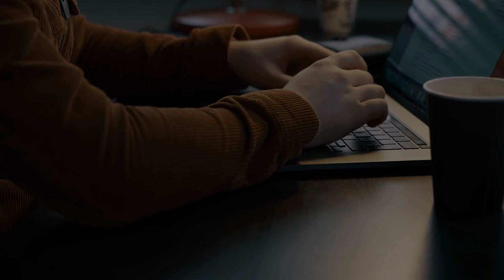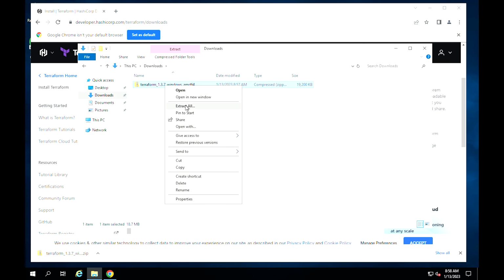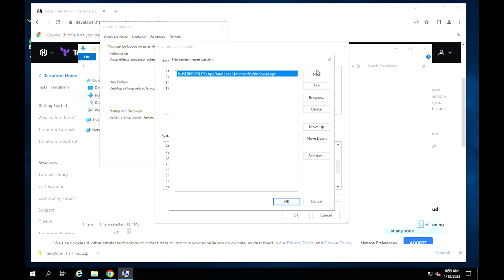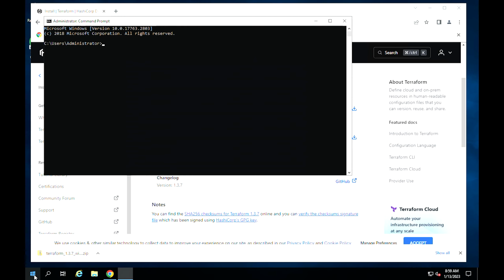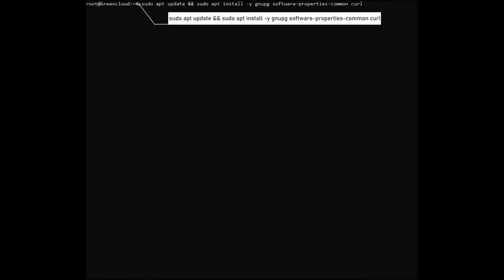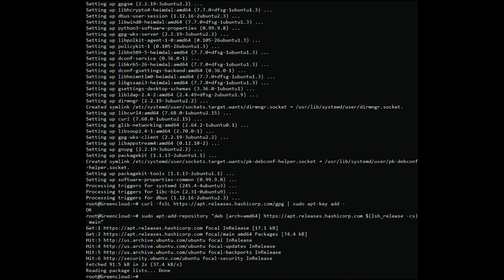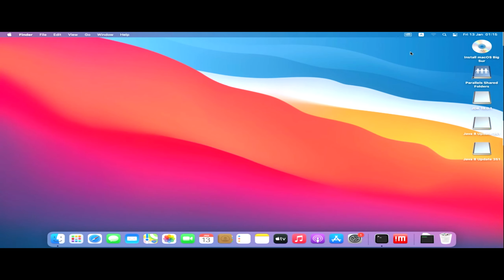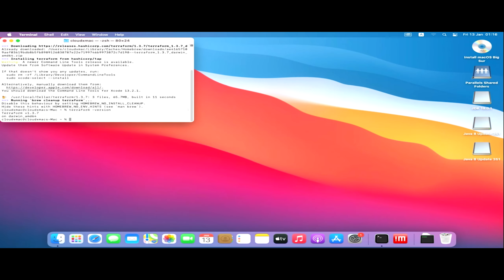How to install Terraform on Windows, Linux, and macOS | VPS Tutorial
Terraform is an open-source infrastructure as a code software tool created by HashiCorp. It enables the users to define and provision a data center infrastructure of different cloud providers using a high-level configuration language known as Hashicorp Configuration Language (HCL), or optionally JSON. But first, we need to install Terraform. It is supported by many operating systems.